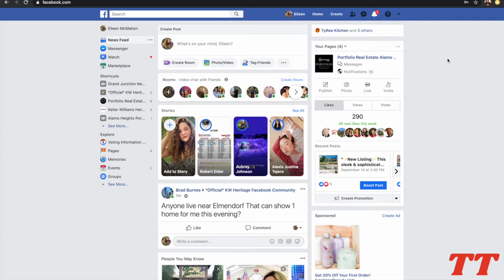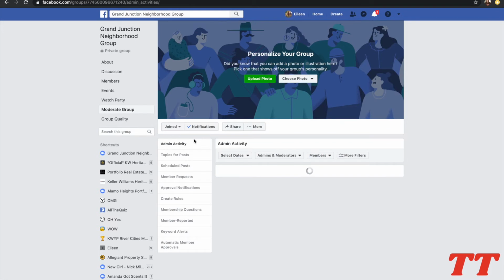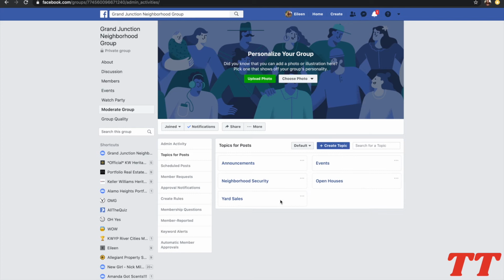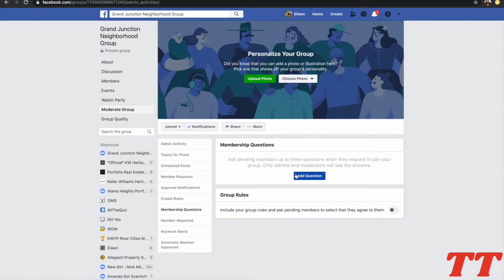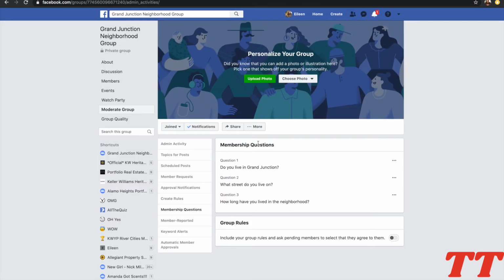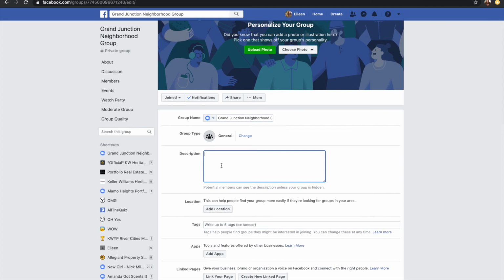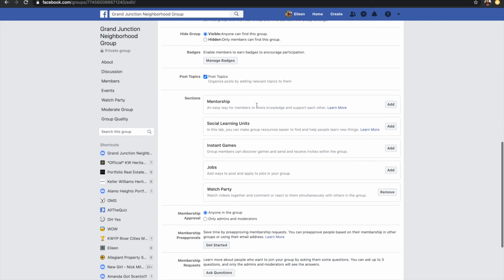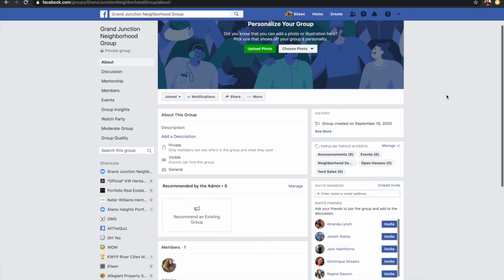Techy Tuesday Creating FB Group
For this Techy Tuesday, the KW Heritage Tech Team teaches you how to create Facebook Groups to farm your neighborhood.